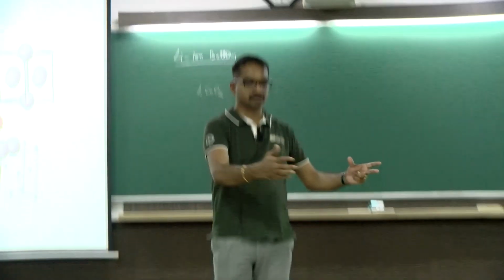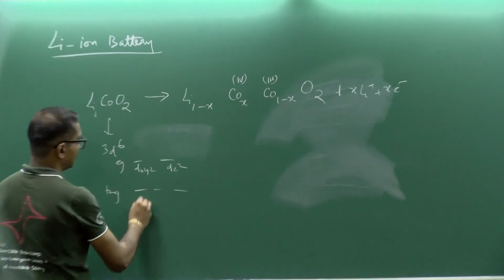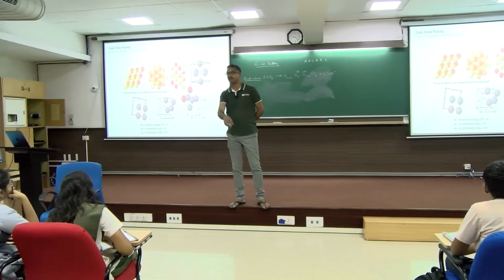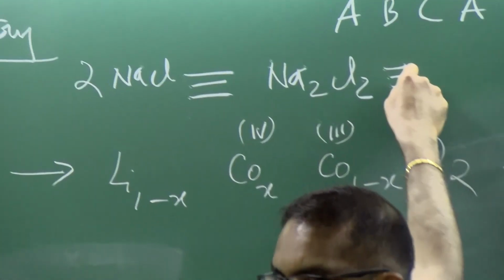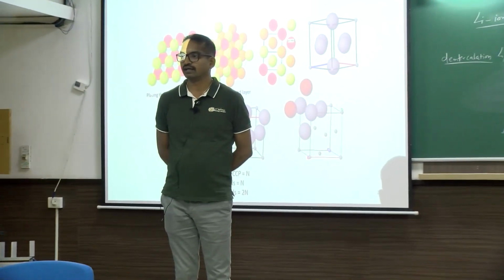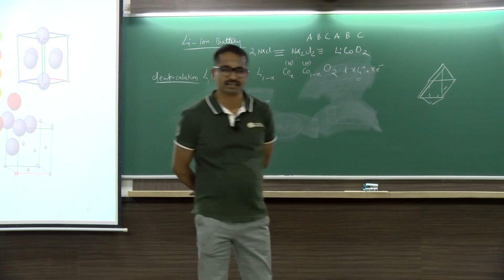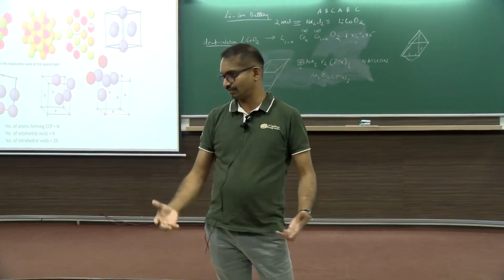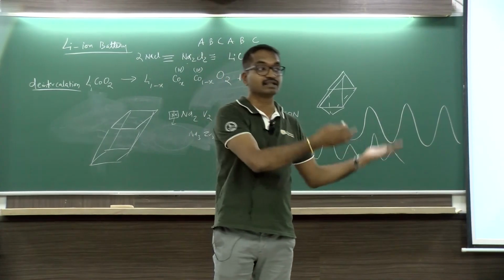Li - ion Battery Part 01